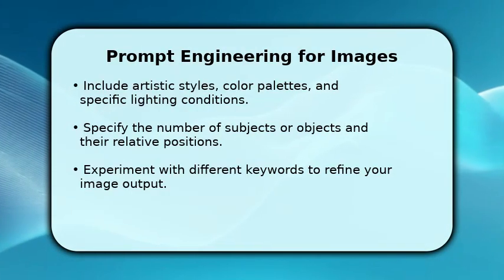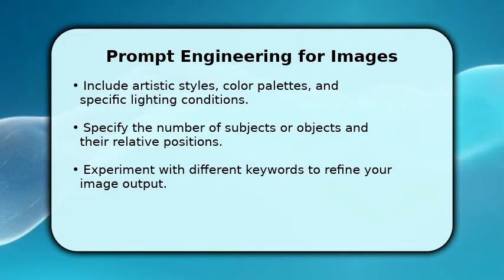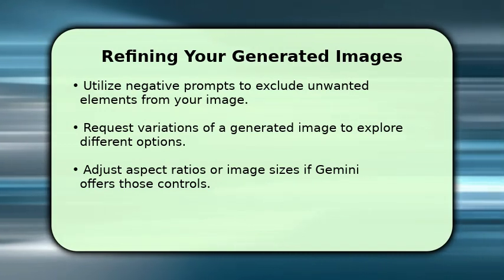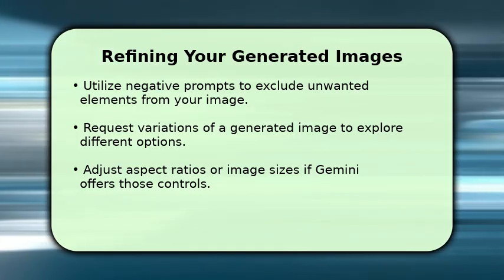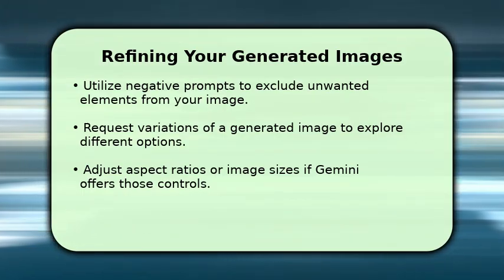How to Use Gemini Image Generation - Full Guide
In this comprehensive guide, we'll walk you through the process of using Gemini image generation. From understanding its capabilities to implementing it in your projects, we'll cover everything you need to know. Whether you're a seasoned developer or just starting out, this video will provide you with the knowledge and skills necessary to unlock the full potential of Gemini.